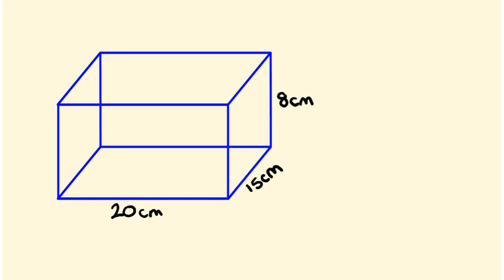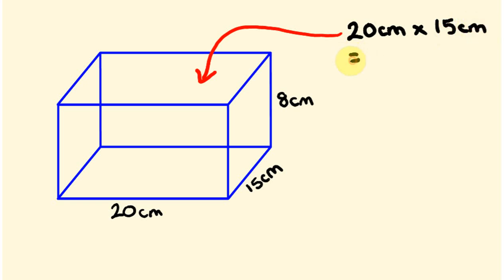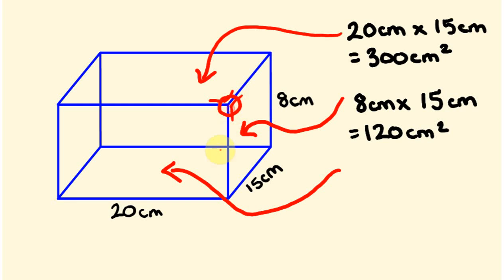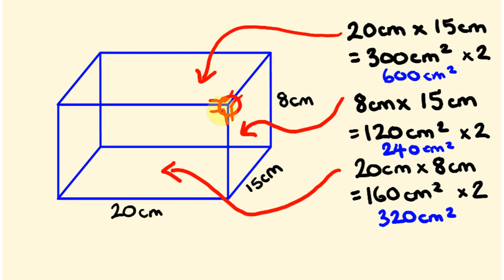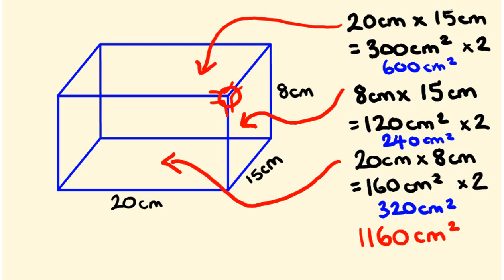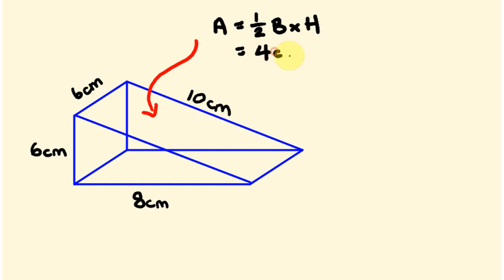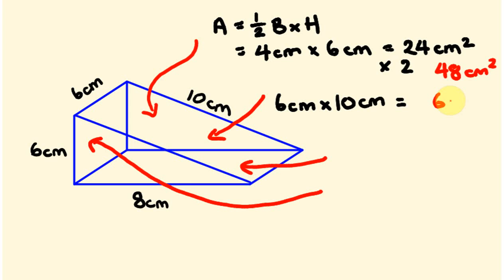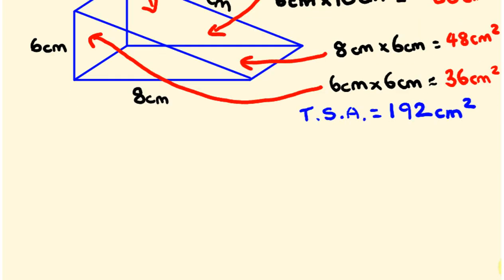Total Surface Area - the trick to getting it right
There is no trick to doing surface area quickly, but there is to getting the right answer every time.  Be a math genius with mental math.